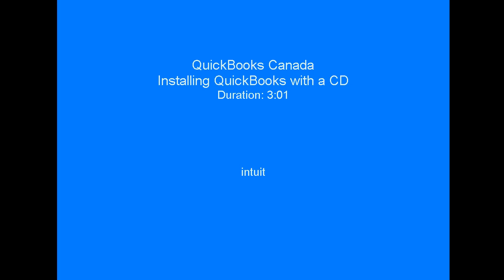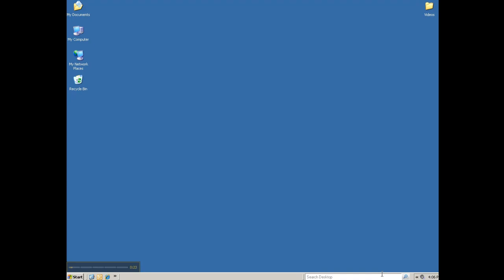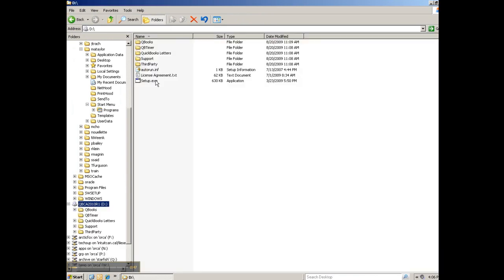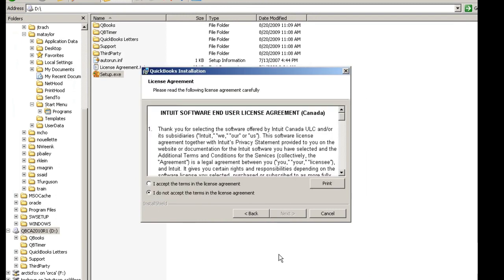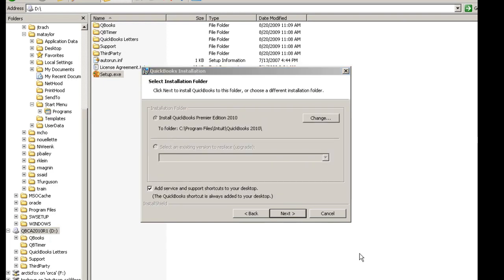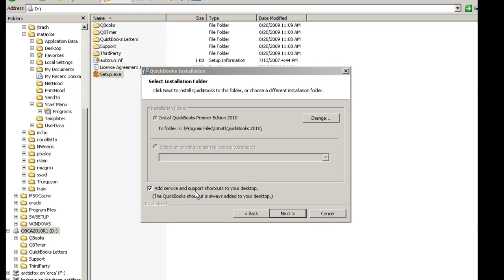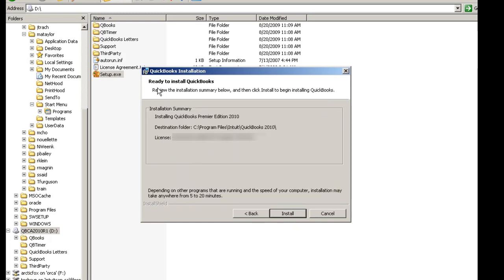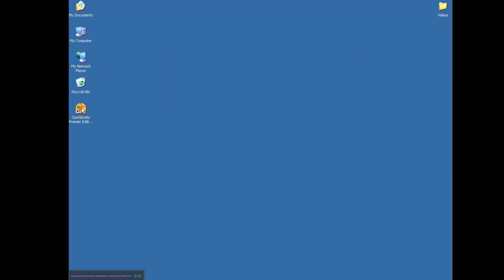Installing QuickBooks using a CD (Canadian Edition)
Guides you through the installation of QuickBooks using a CD